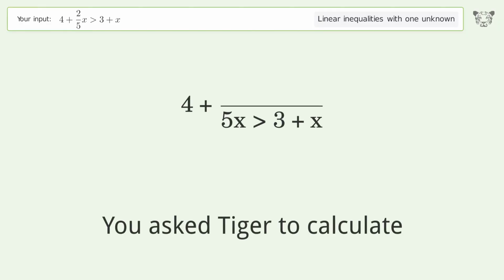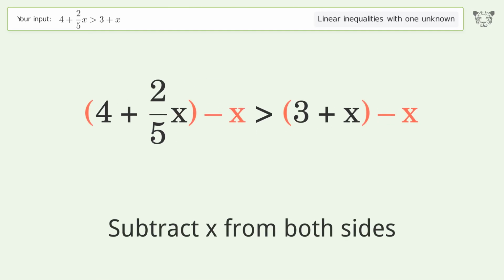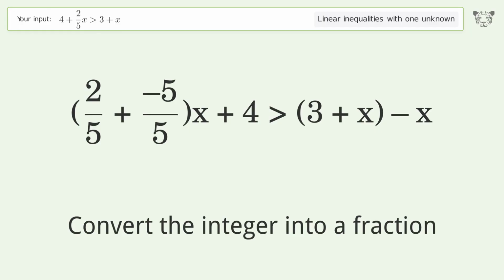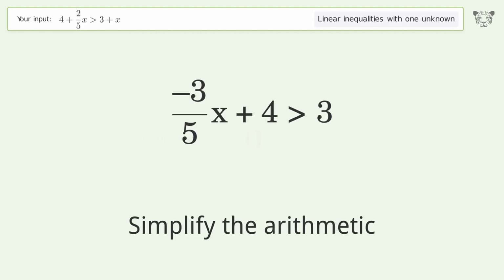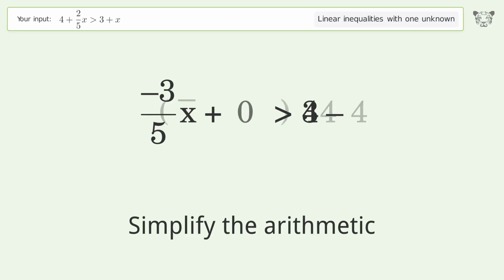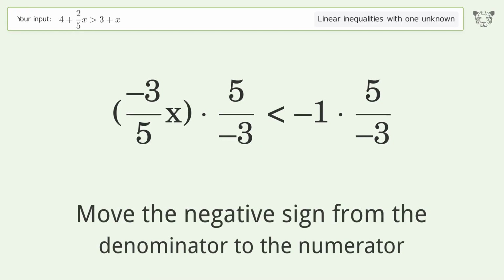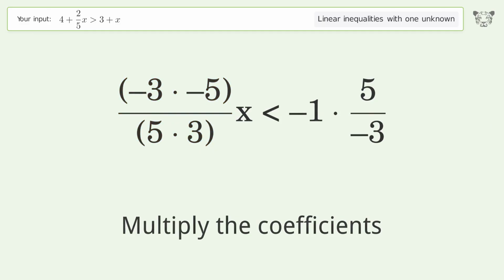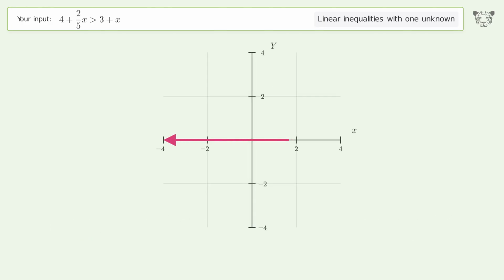4+2/5x greater than 3+x - Solve linear inequalities with one unknown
Solve 4+2/5x greater than 3+x: Tiger Algebra shows you how to solve linear inequality 4+2/5x greater than 3+x, with clear, step-by-step explanations.